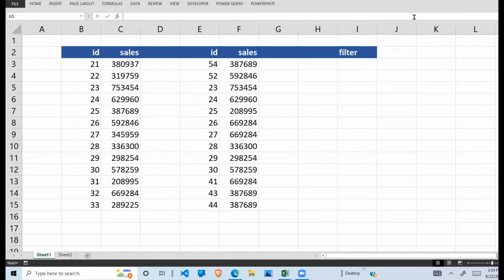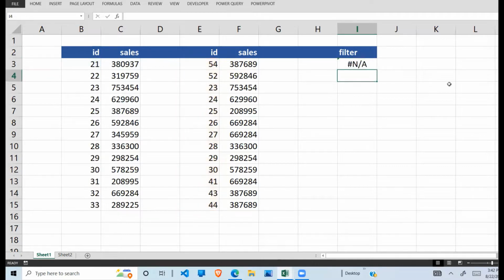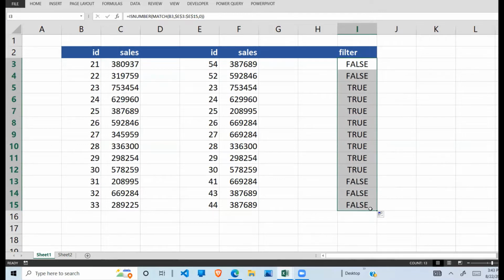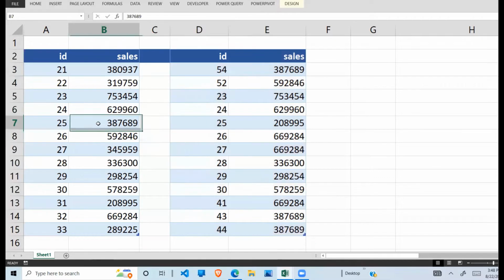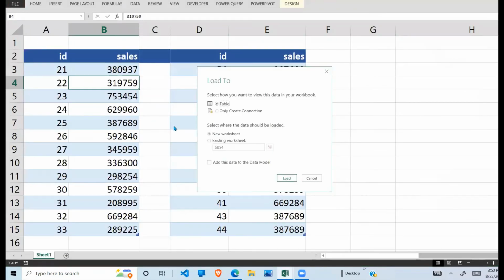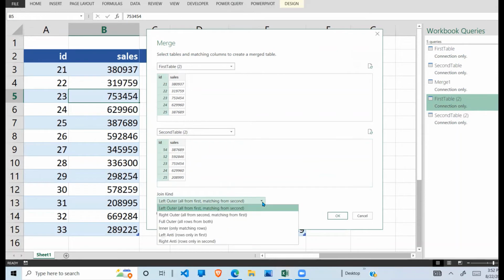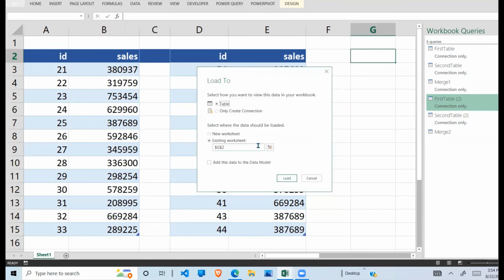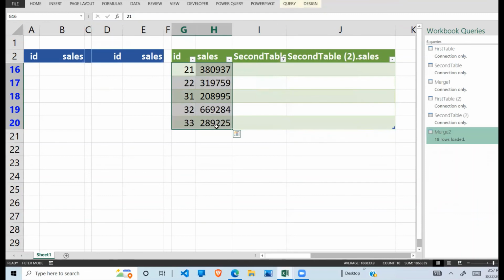Microsoft Excel- How to Find matching records from two datasets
This Microsoft Excel video shows two approaches of:
 finding matching records in both datasets;
records in one dataset and not in the other and vice versa.
We use excel formulas- ISNUMBER AND MATCH FUNCTIONS.
The second approach uses Power Query to find matching values and not that are not matching from each of the datasets.